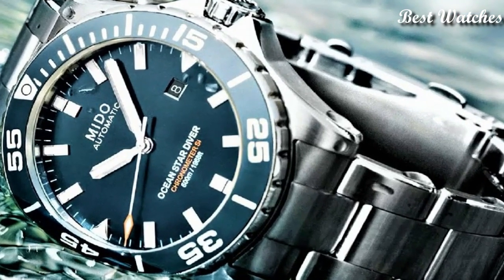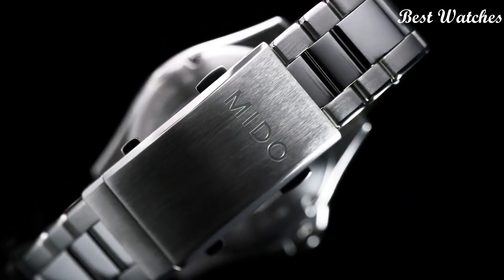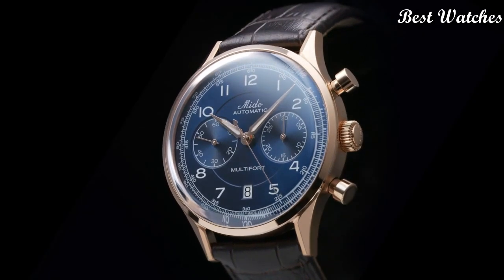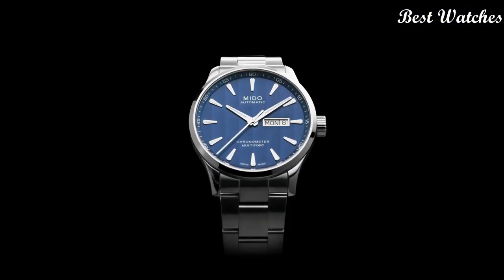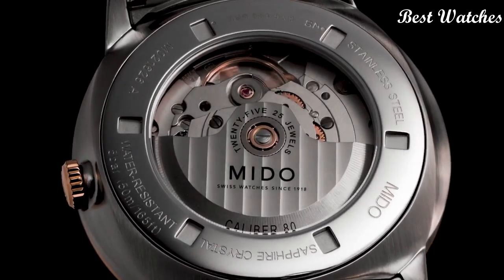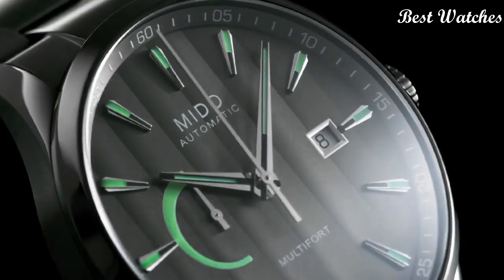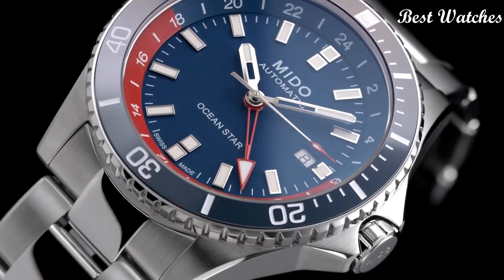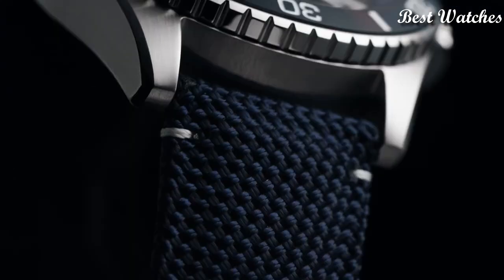Top 7 Best Mido Watches 2023 | Mido Watch